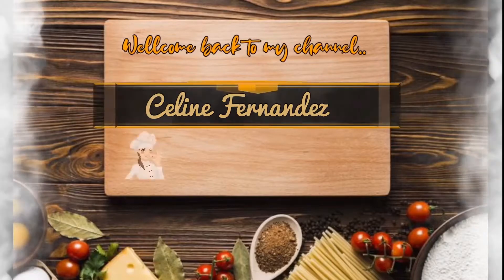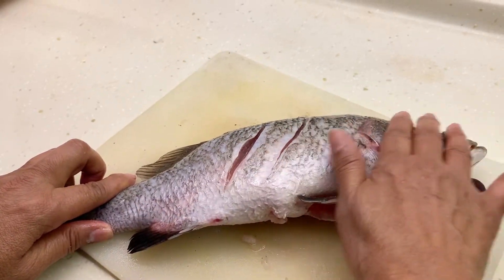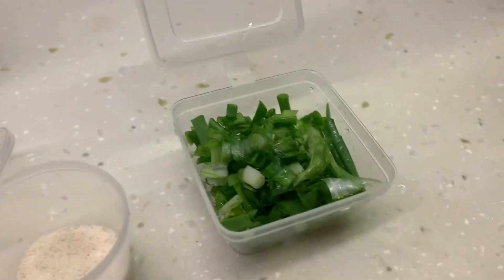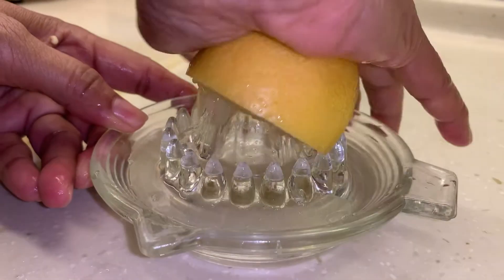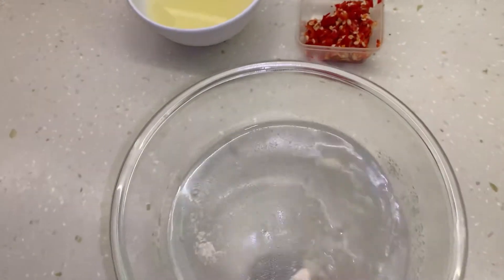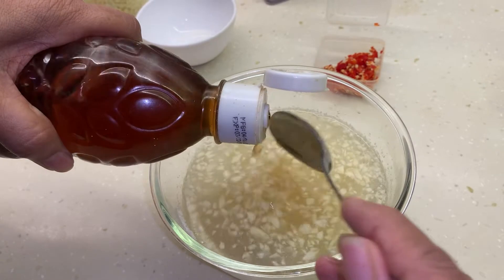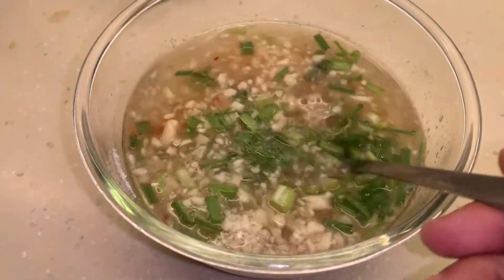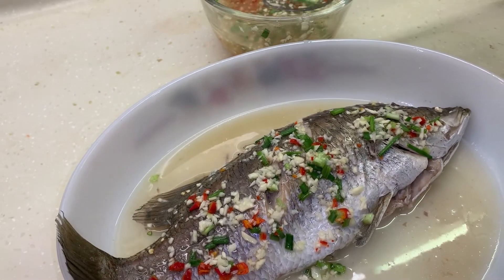Thai Style Steamed Fish w/ Lime & Garlic (ปลากะพงนึ่งมะนาว)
Pla Gapong Neung Manao is a classic dish in any Thai seafood restaurant you go to, and it happens to be one of the easiest and quickest Thai dishes you can make at home.

Recipe

1 Sea Bass fish
1 tsp salt
100ml water
4 bird’s eye chilli (cili padi)
1 lemon juice
1 tsp chicken stock
2 tbsp garlic
2 tsp sugar
5 tbsp fish sauce
Spring onions